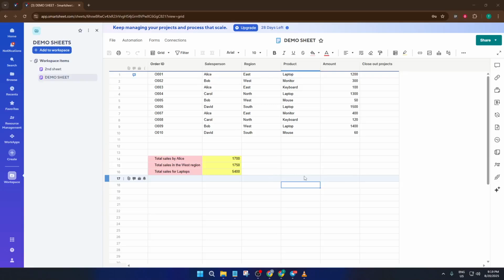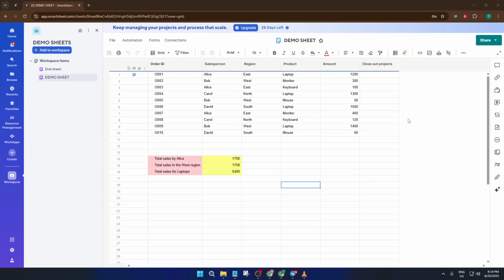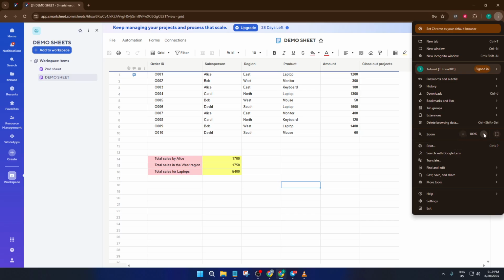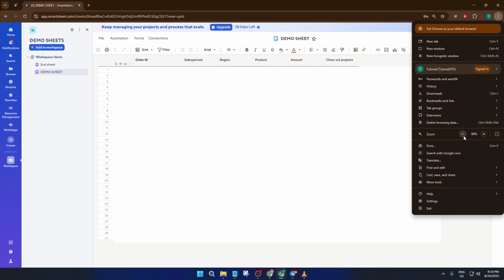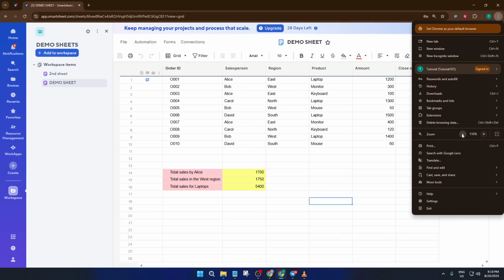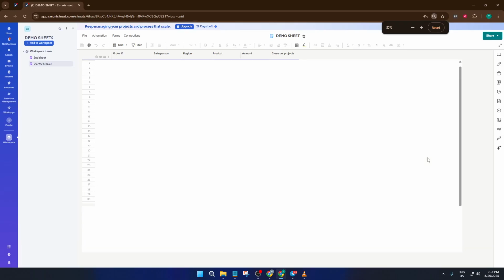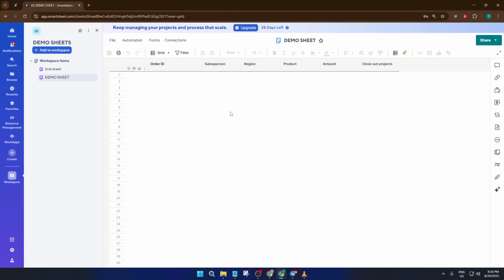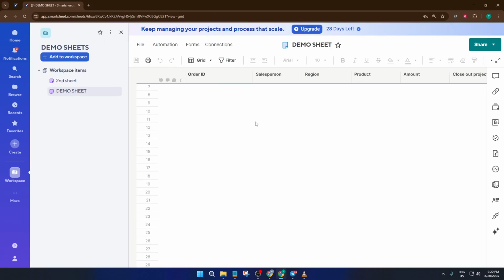How To Zoom In And Out In Smartsheet [Full Approach] [2026 Tutorial]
Learn how to easily zoom in and out in Smartsheet with this step-by-step tutorial! Whether you’re looking to make your sheet easier to read or want a broader view of your project, this guide shows all the available zoom options in Smartsheet for both web and desktop platforms.

Supports: Smartsheet Web, Smartsheet Desktop App (Windows & Mac)

By the end of this tutorial, you’ll know how to quickly adjust your view for any workflow in Smartsheet. Found this video helpful?